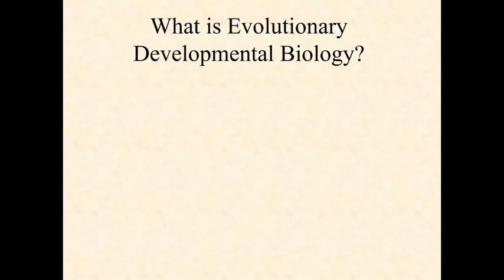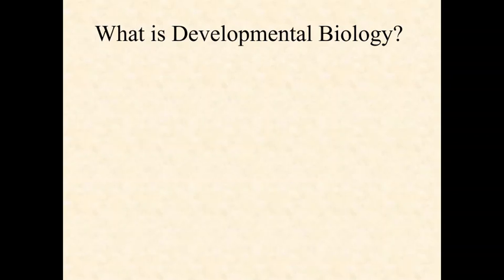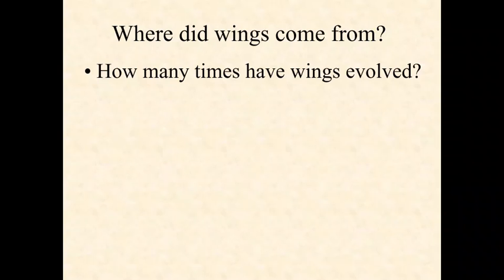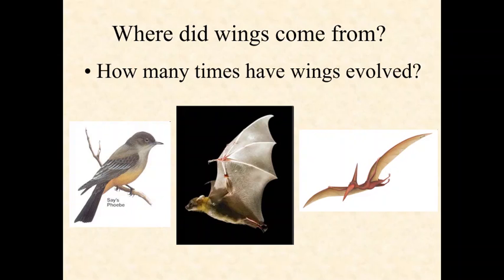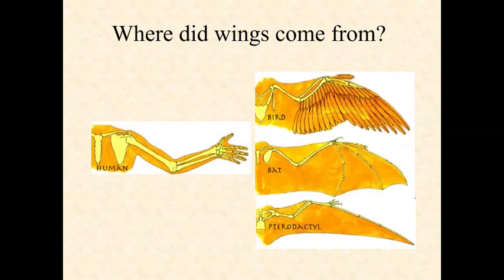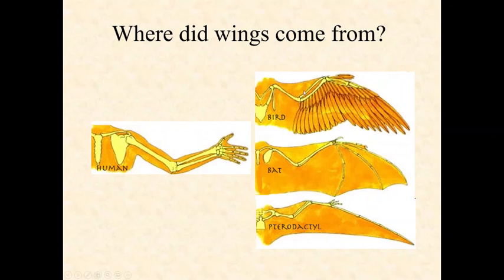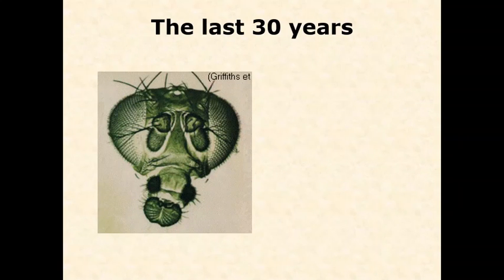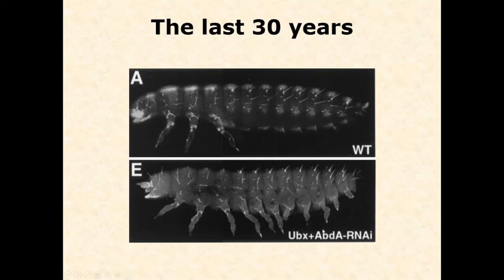BIOL 3406 Unit 1 1 1 An Introduction to EvoDevo